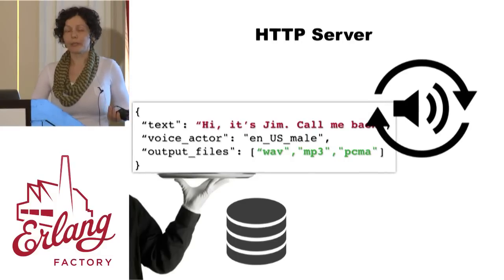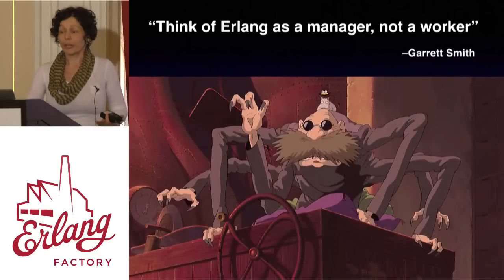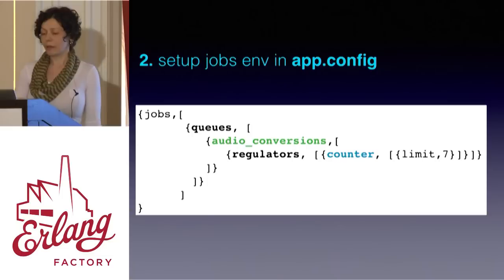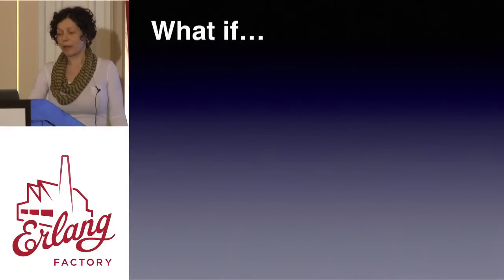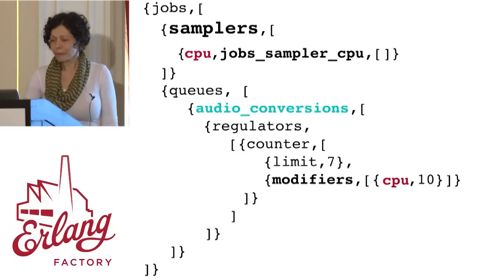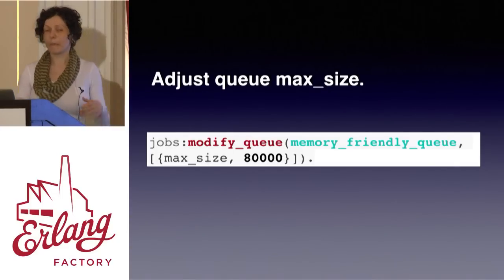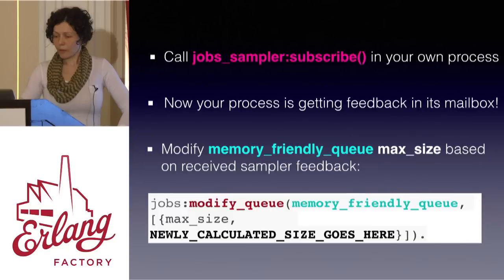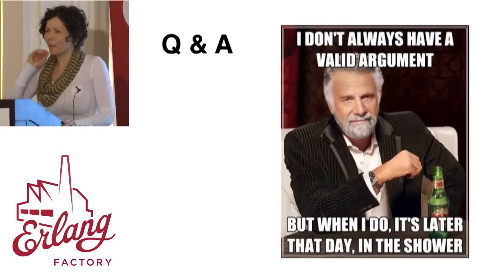Erlang Factory SF 2015 - Irina Guberman - Maximizing throughput on Multicore Systems